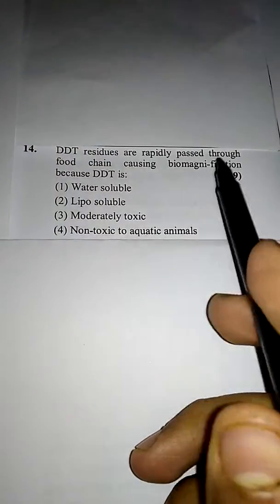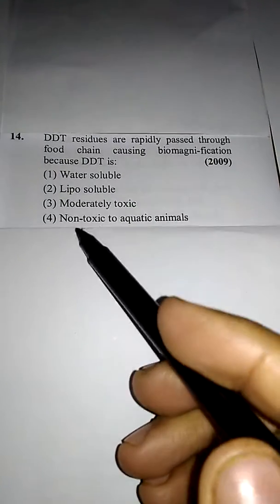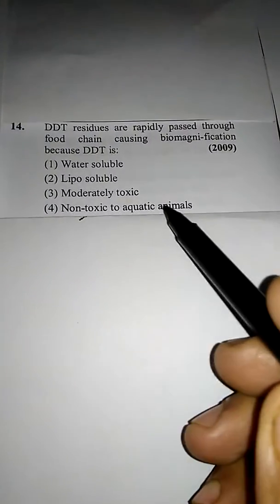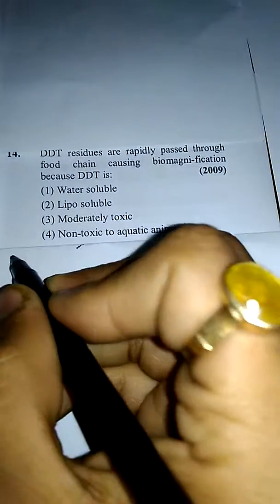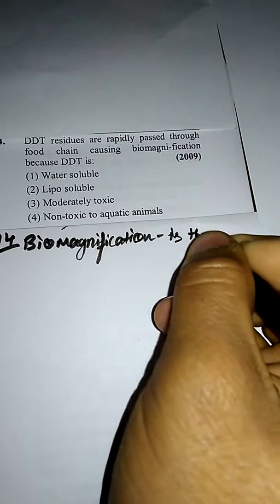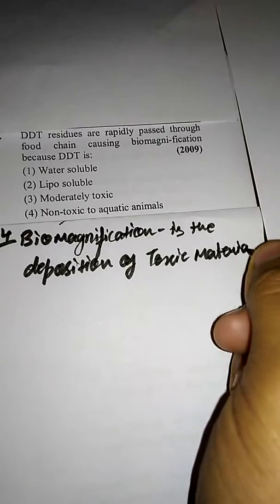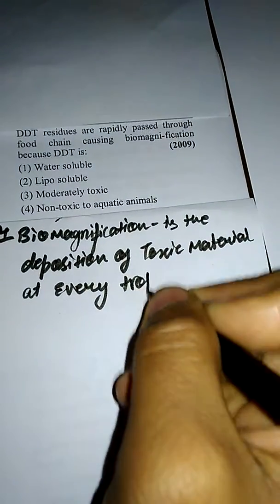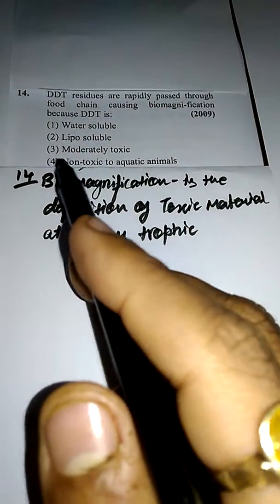38 14 ENVIROMENTAL ISSUES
Previous Years NEET questions with solutions